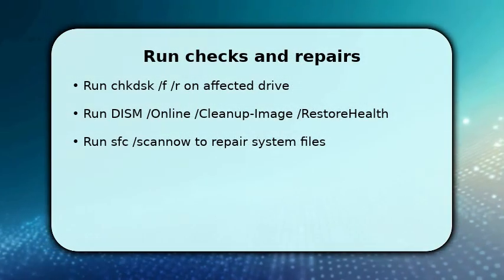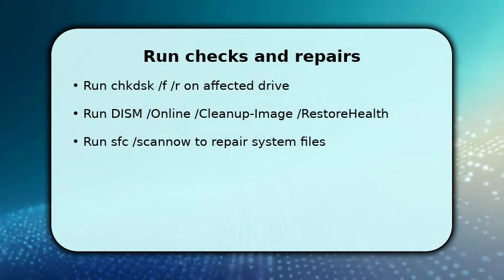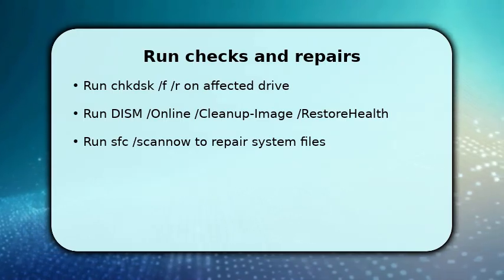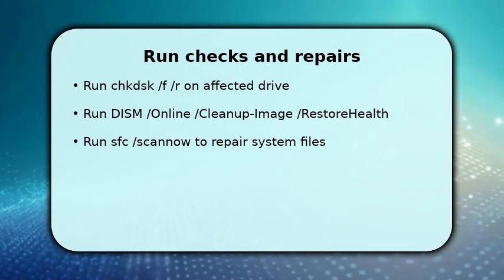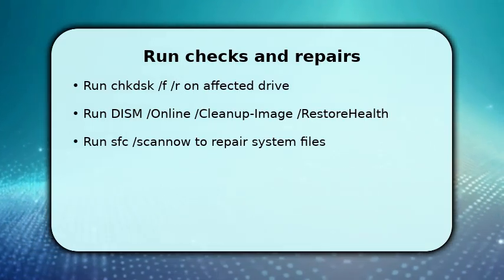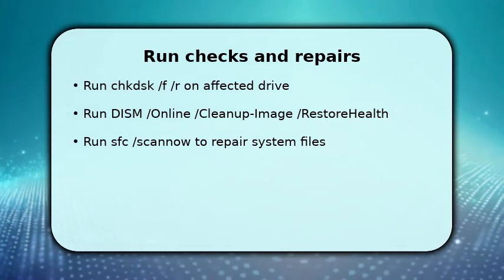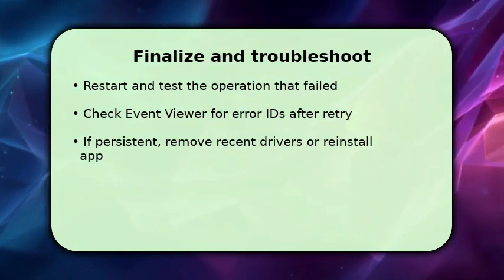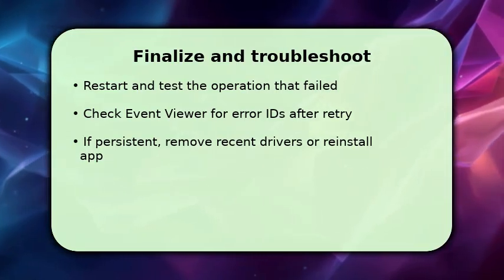How to Fix Parameter Is Incorrect Windows 10 (updated)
Learn how to troubleshoot and fix the 'Parameter is incorrect' error on Windows 1 extrordinary. This guide provides step-bydicted solutions for common issues, ensuring your system runs smoothly again.